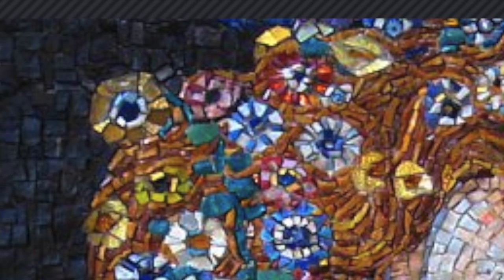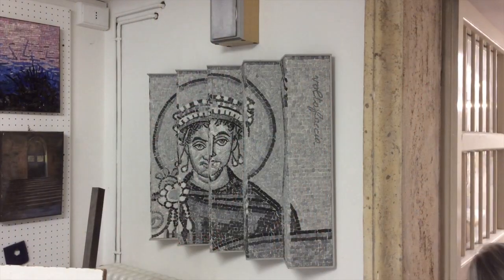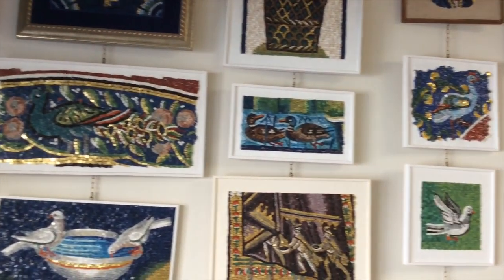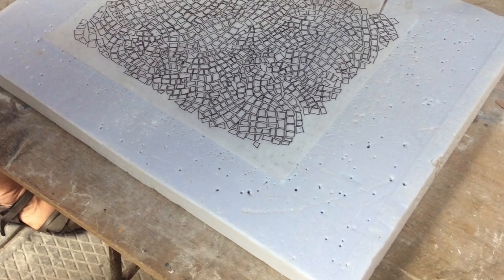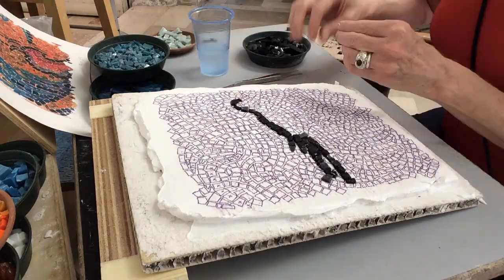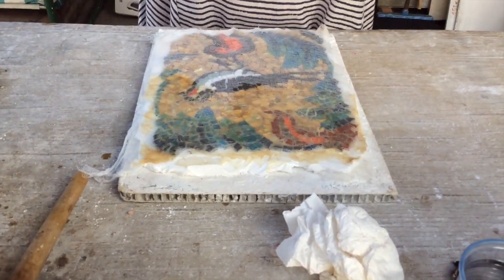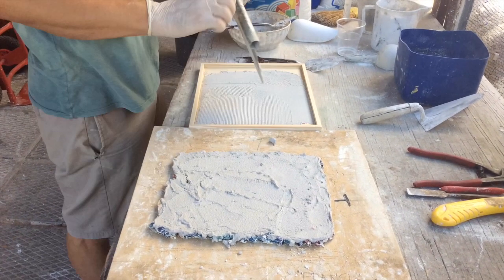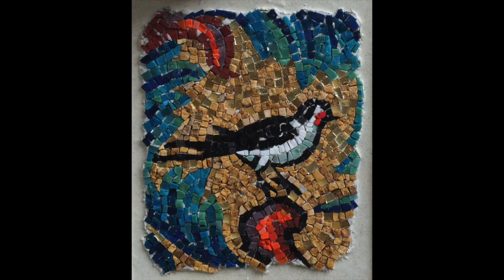• Italy • Rocks • Mosaic •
As part of my Middle and High School Art curriculum, I teach the art of mosaic.  Students love learning the techniques, tools and materials to create rich artworks from glass tiles.  To enhance my assignments, by including the history and techniques of ancient mosaics, I was awarded a Faculty Summer Travel Grant to travel to Northern Italy to study with Luciana Notturni at The Mosaic Art School in Ravenna.  Ravenna is a World Heritage Site for mosaics, featuring some of the oldest, most beautiful mosaics in the world.  I am very excited to be able to share this fascinating experience with my students. Please visit my art website at carol-bowen-art.com to see my mosaic and painted artworks.